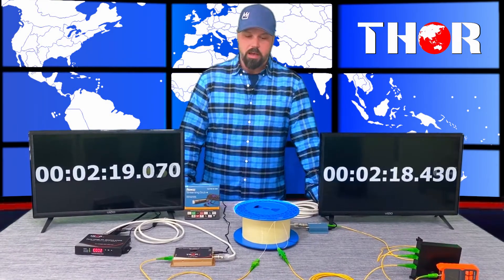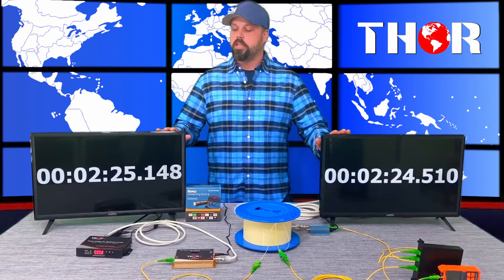HDMI Modulator and RF over fiber latency demonstration Thor Petit connected to Fiber optic TX and RX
This is a demonstration for showing you how to do HD video Encoding using QAM modulation and transporting it over 10Km of fiber
This Specific setup is for applications where HDMI source " ROKU " device is connected to the HDMI RF modulator H-HDMI-RF-PETIT, the CATV RF channel number 2 created by the modulator then output through Coax is then connected to the CATV RF Fiber optic Transmitter, over single-mode fiber optic cable and over to the CATV RF optical receiver, the receiver converts the optical signal to electrical COAX RF signal again.
The encoder modulators add a slight delay to the system, the fiber optic Tx and RX ads only 1ms delay.